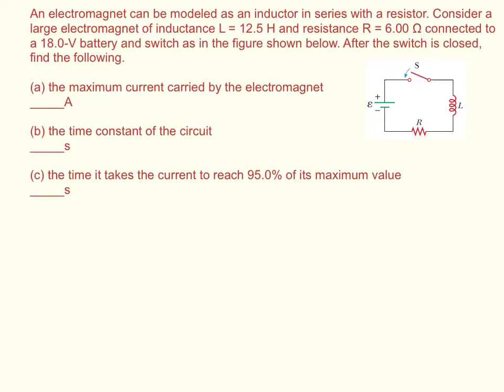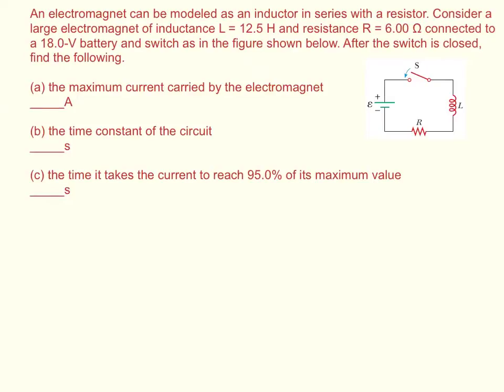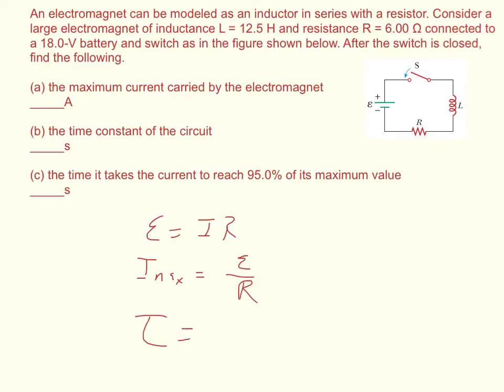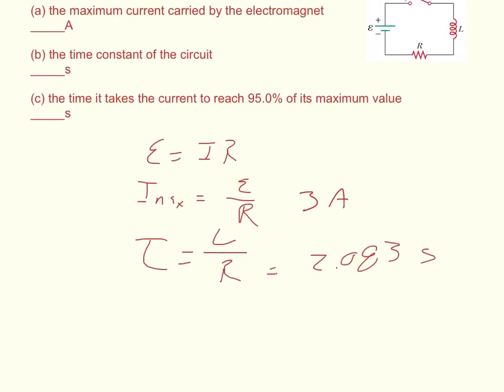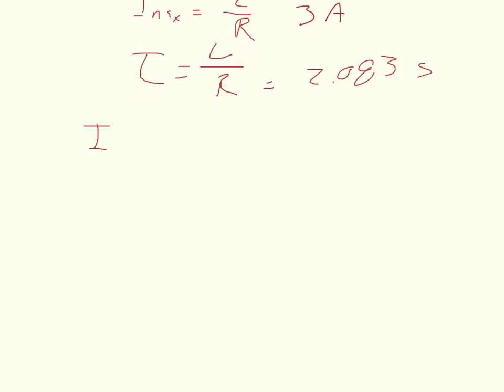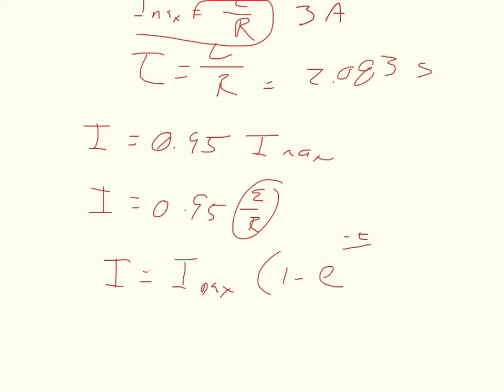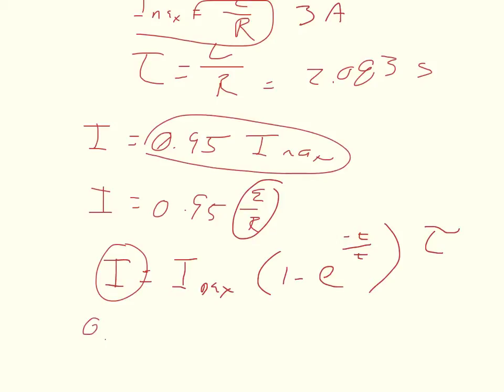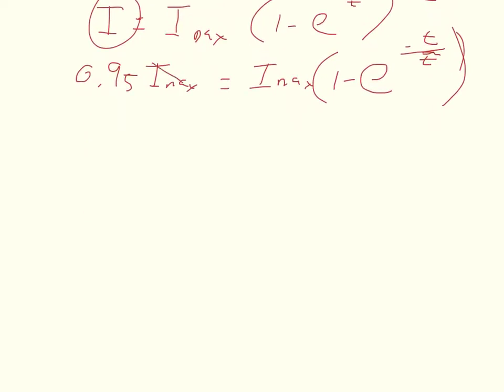Physics WebAssign Ch20 #13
An electromagnet can be modeled as an inductor in series with a resistor. Consider a large electromagnet of inductance L = 12.5 H and resistance R = 6.00 Ω connected to a 18.0-V battery and switch as in the figure shown below. After the switch is closed, find the following.

(a) the maximum current carried by the electromagnet
_____A

(b) the time constant of the circuit
_____s

(c) the time it takes the current to reach 95.0% of its maximum value
_____s